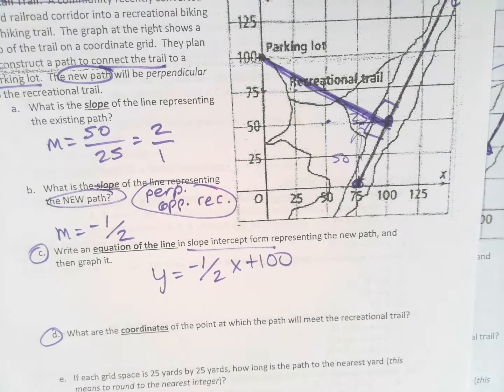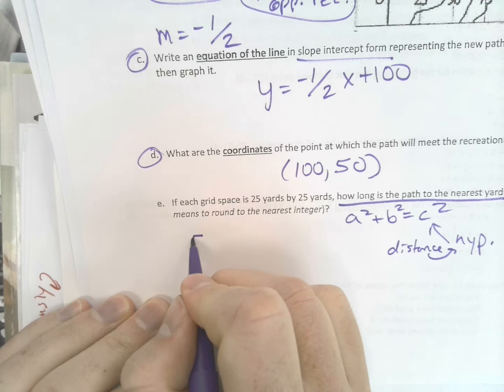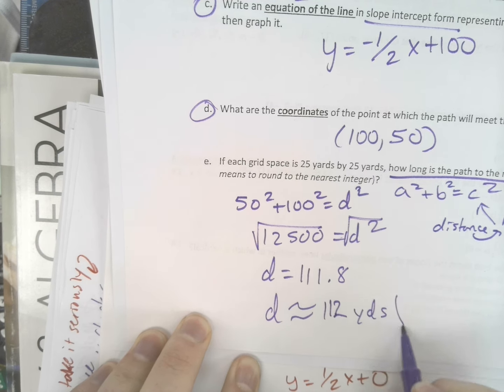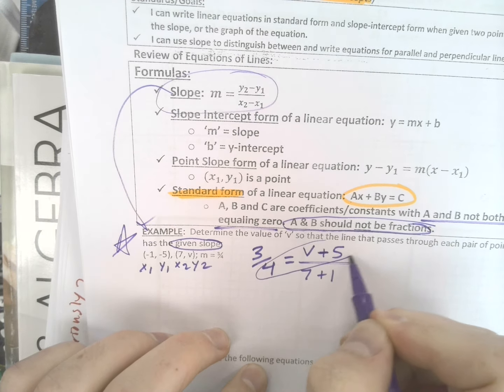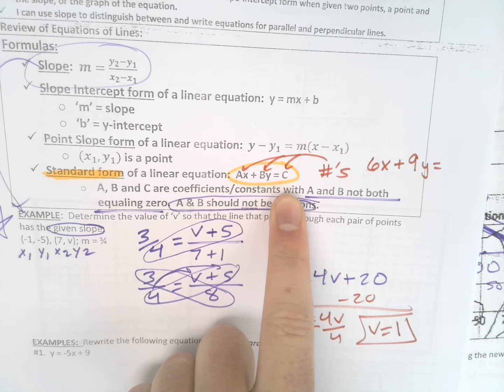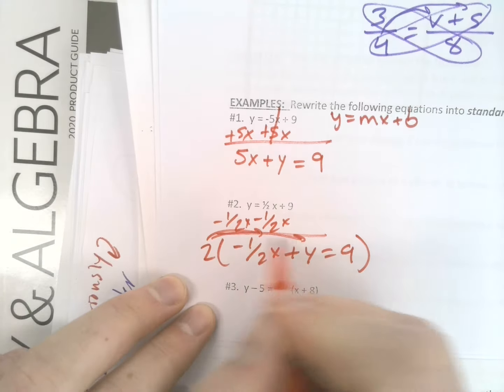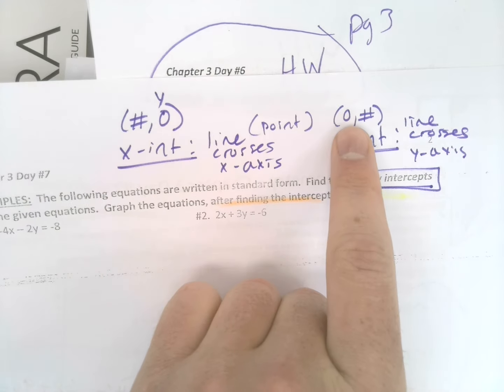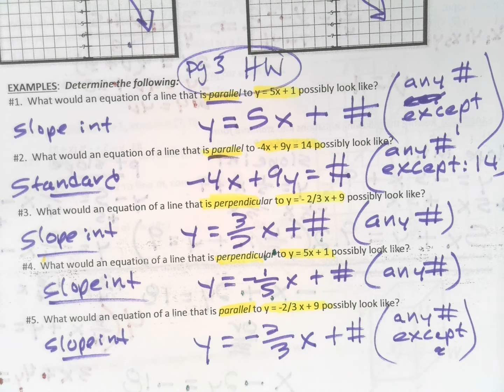Acc. Geo. Ch. 3 Day 7